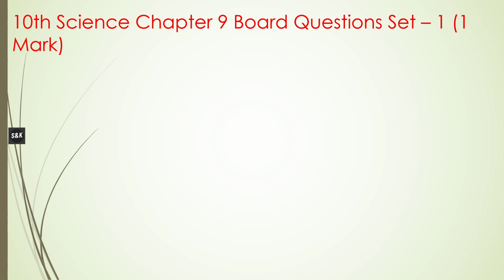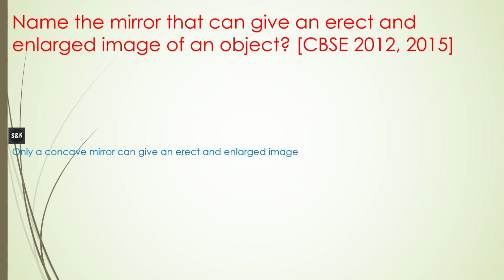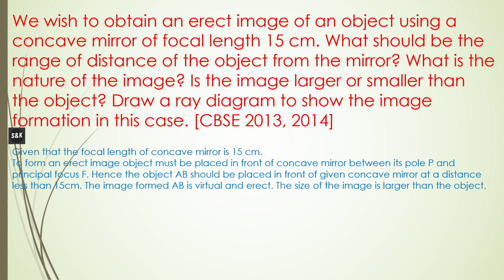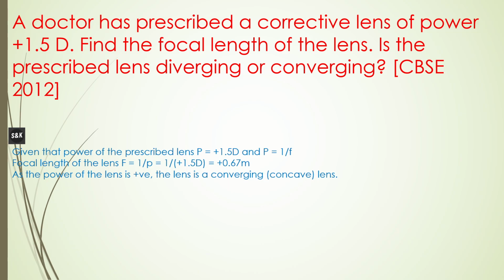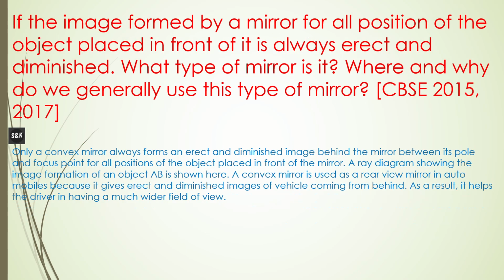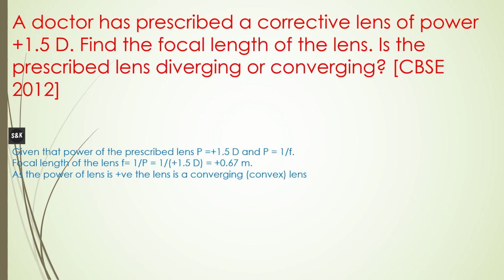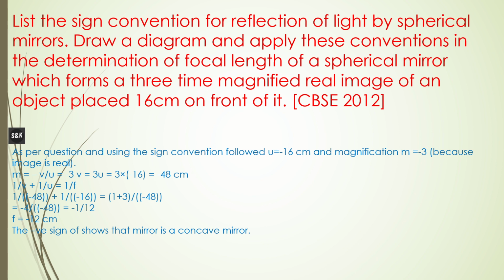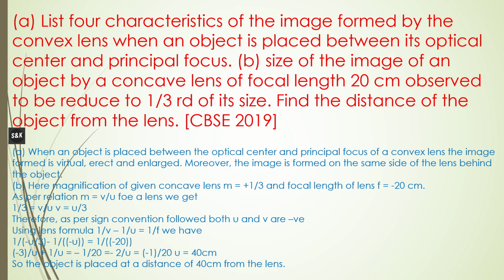Light Reflections and Refraction | CBSE Board 2000 to 2023 Questions and Answers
yours queries
light and reflection and refraction board questions and answers from 2000 to 2023 questions and answers mcq 1 marks short questions 2 mark's medium 3 marks long 5 marks